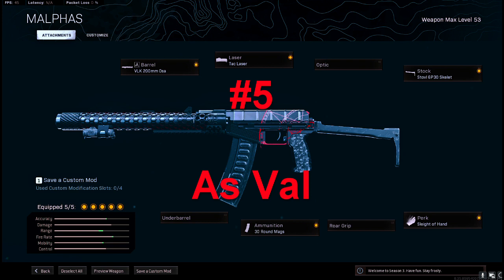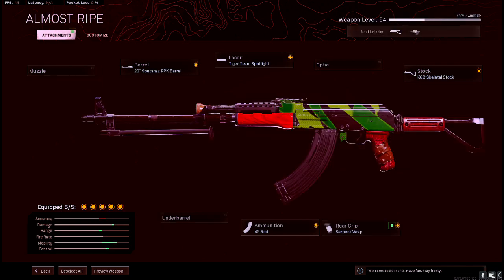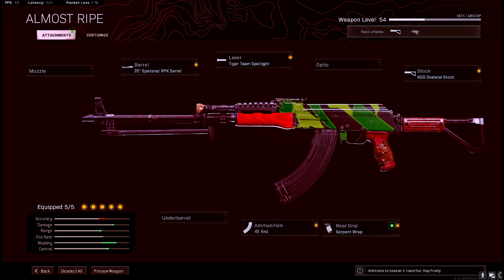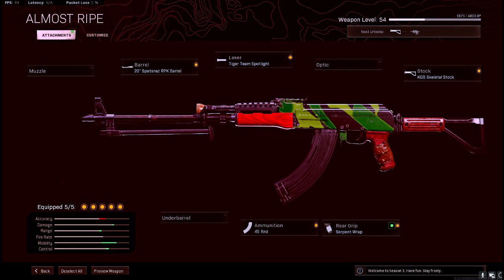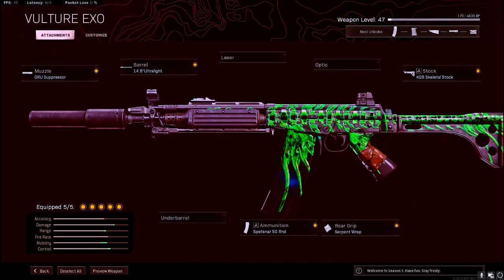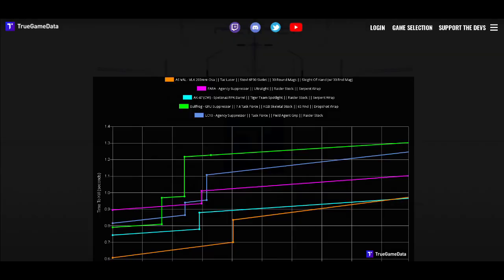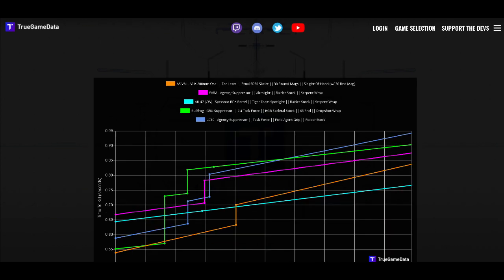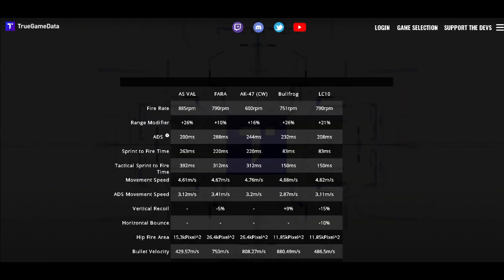Top 5 Short Range Options In Season 3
The meta has completely shifted in season 3, and there is total balance.  Find out which are the best options to use in the short range, and why each gun is so great.  I've also listed the attachments I'm currently using in the video, but I'll be coming out with a video on each individual gun, covering the attachments in depth.

Be sure to click the links below, where you can find the HTTG discord server, twitter, tik tok and my twitch account, where you can come hang out with me on stream.